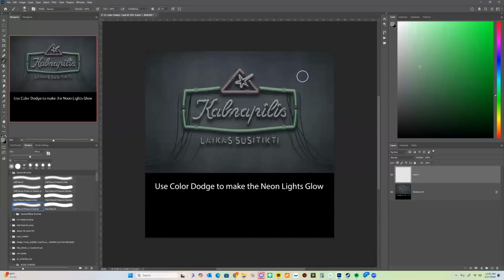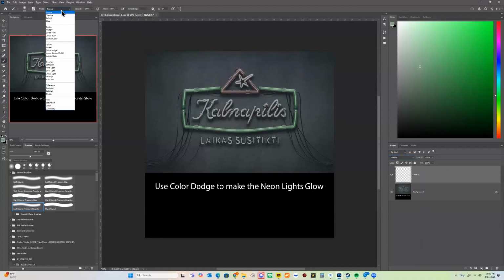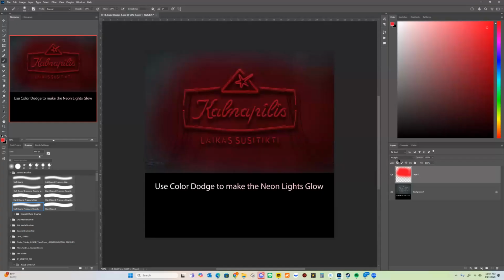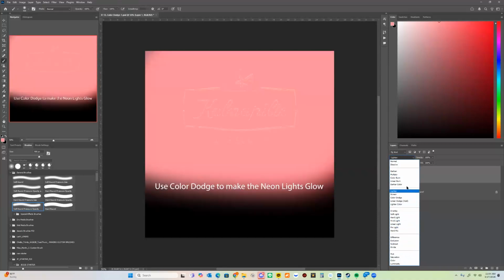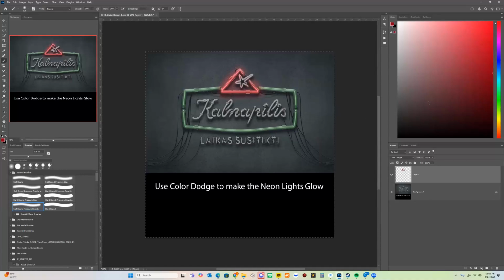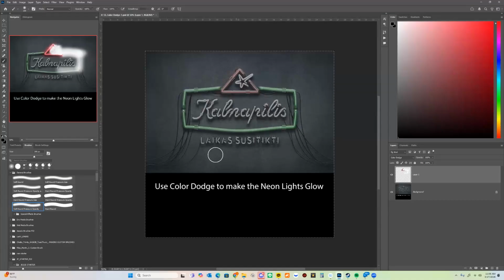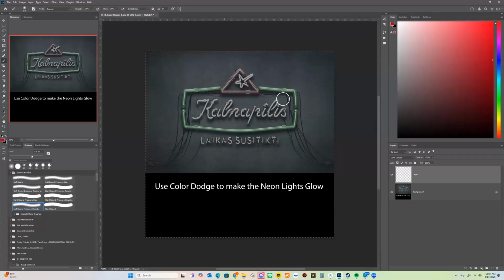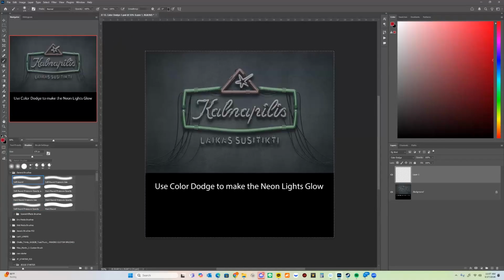How to use Color Dodge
Color Dodge Tool Tutorial